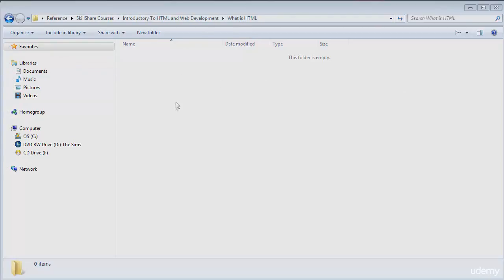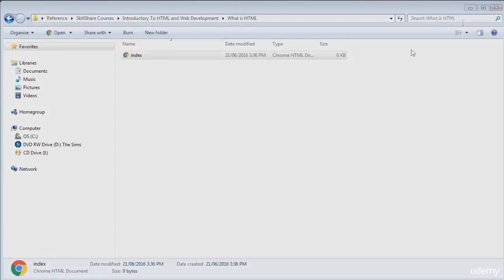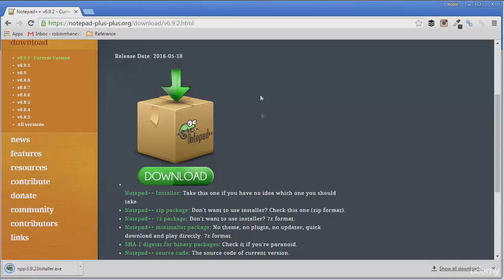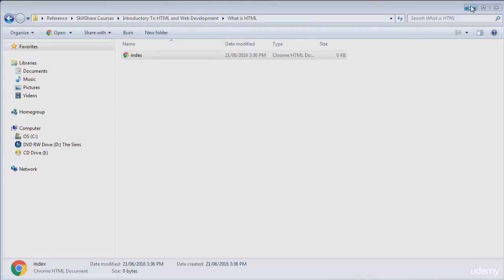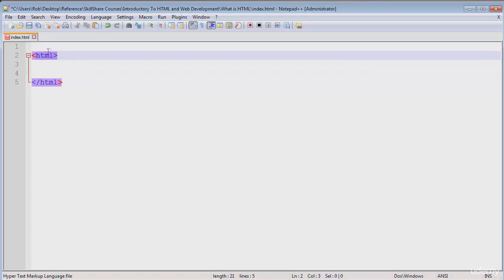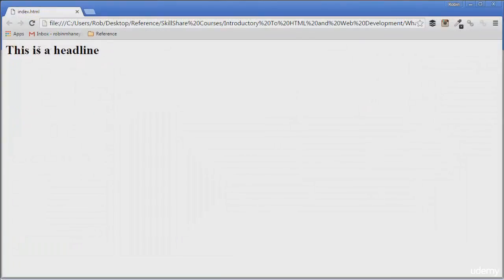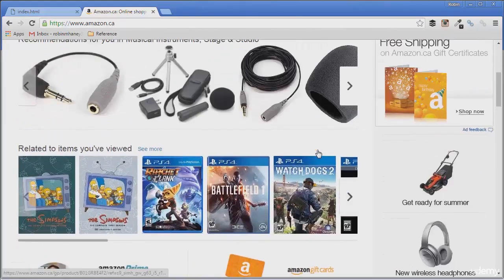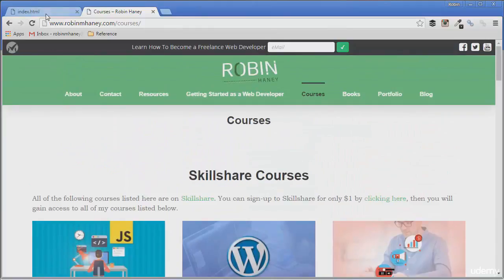Introductory To HTML - 002 What is HTML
Description
In this course you will learn the basics of HTML. The ideal student for this course will be anyone who is completely new to web development, HTML, or has never written a single line of code before.

This course is starting at the absolute basics when it comes to learning how to become a web developer.